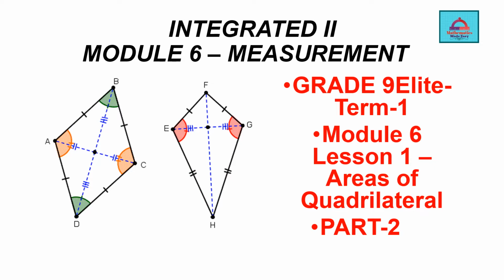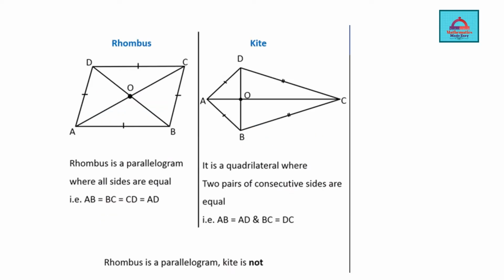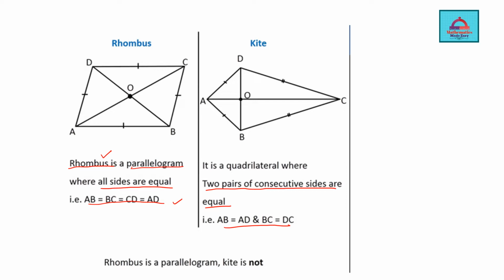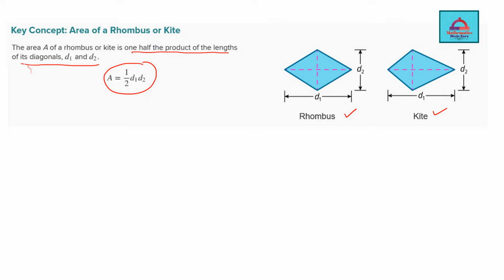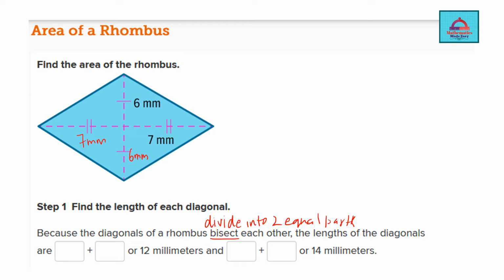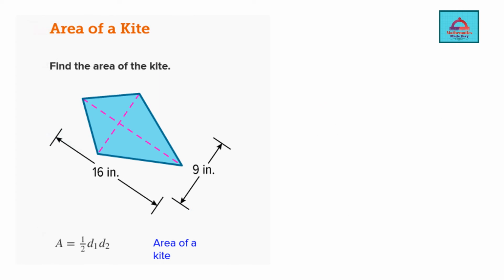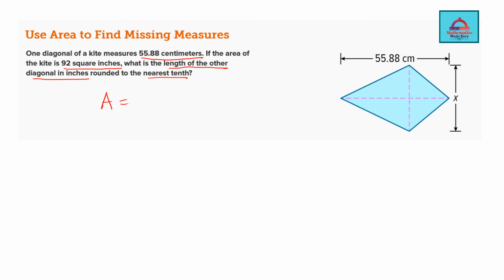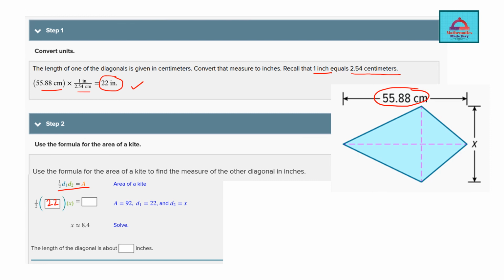Grade 9 Elite Term-1-Math-Lesson-6.1 Introduction to Areas of Quadrilaterals and its types-Part-2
This video gives an Introduction to Areas of Quadrilaterals and its types-It is Part 2 of the series.